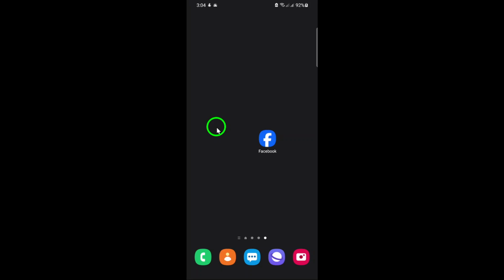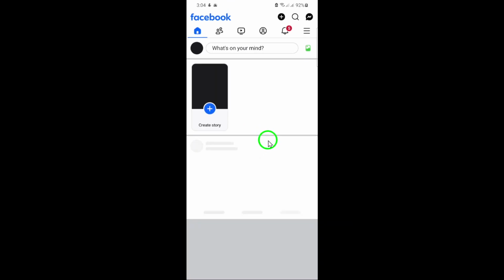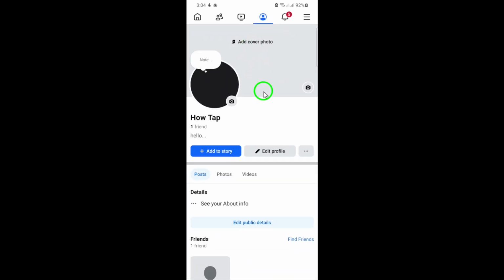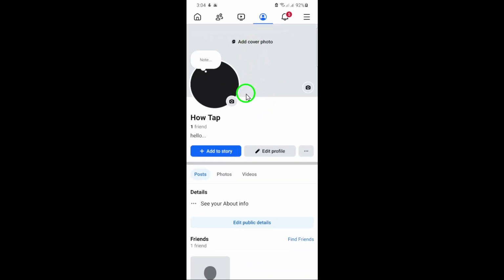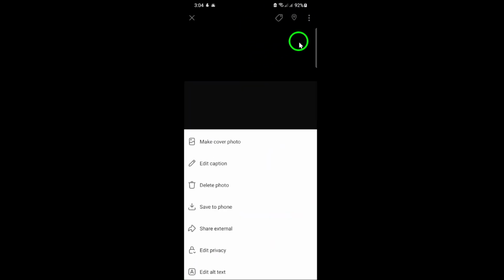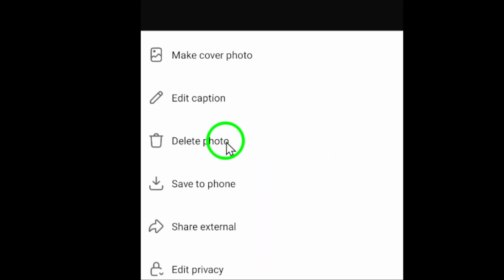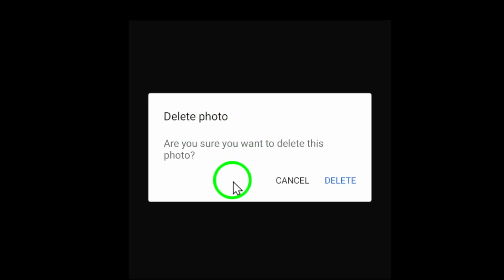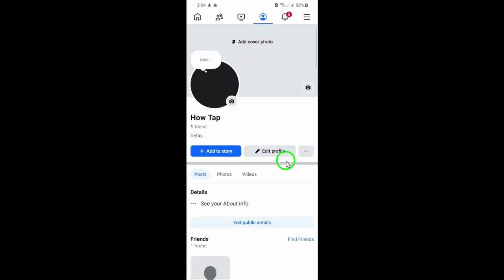How To Delete Profile Photo On Facebook (Updated)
Learn how to delete your profile photo on Facebook with this quick and easy guide! Follow these simple steps to remove your current profile picture directly from the Facebook app. Perfect for anyone looking to update or simplify their profile.

Steps:

1. Open the Facebook app.

2. Go to your profile by tapping your profile picture.

3. Tap your profile photo.

4. Tap the three dots (…) on the top right of the photo.

5. Select Delete Photo.

6. Confirm by tapping Delete.

Timeline:
00:00 Start
00:12 How to do it
01:05 End